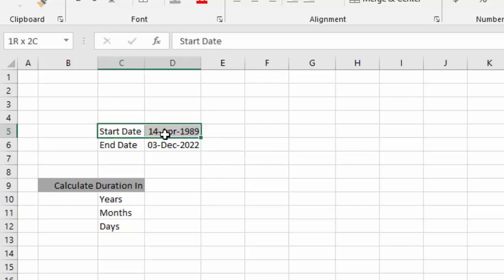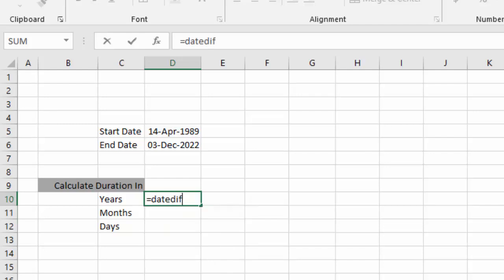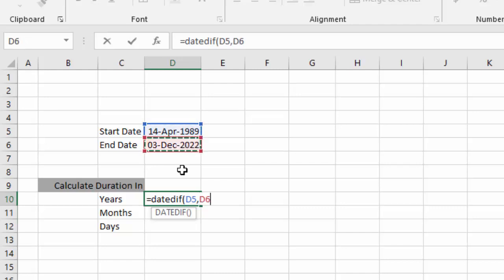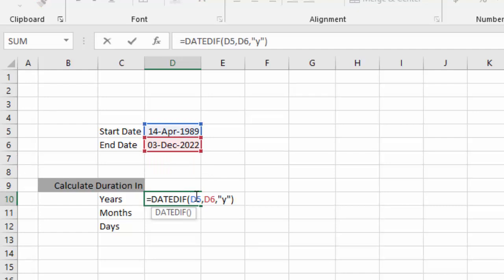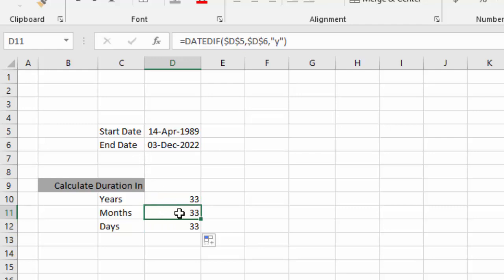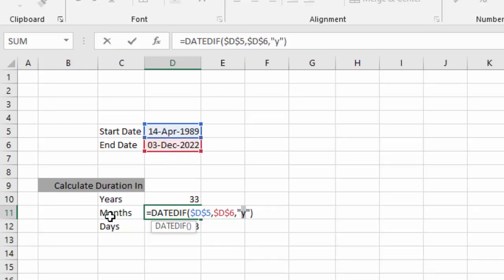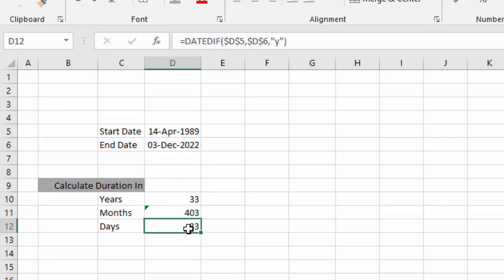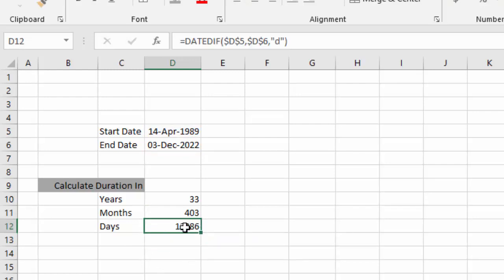How to Find Duration between two Dates in Years, Months or Days in MS Excel | Excel Trick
In this MS Excel tutorial you will learn how to find duration between two dates in Microsoft Excel in terms of years, months or days.

Excel
MS Excel
Microsoft Excel
Excel Tutorial